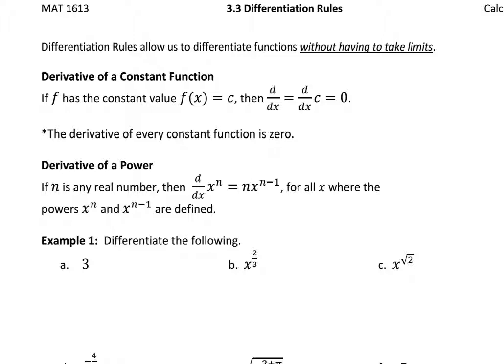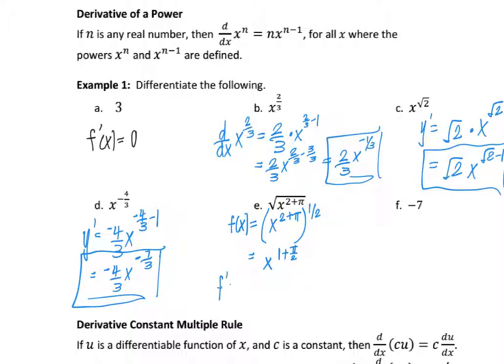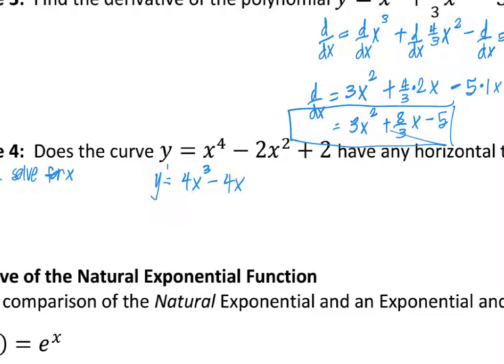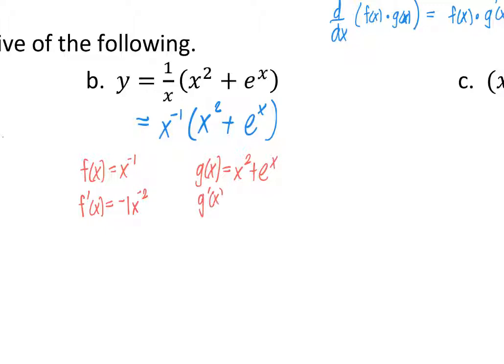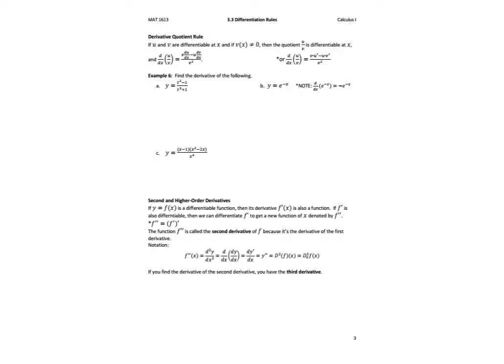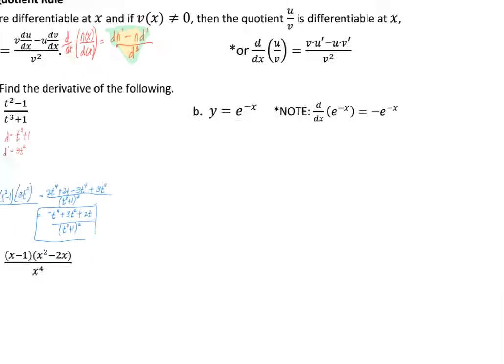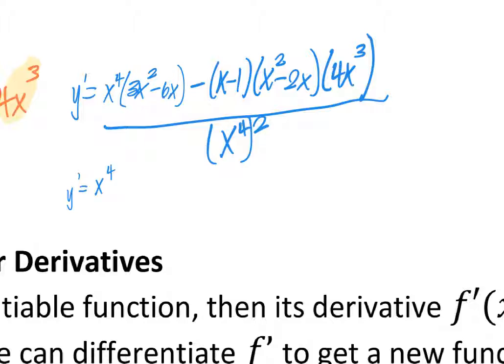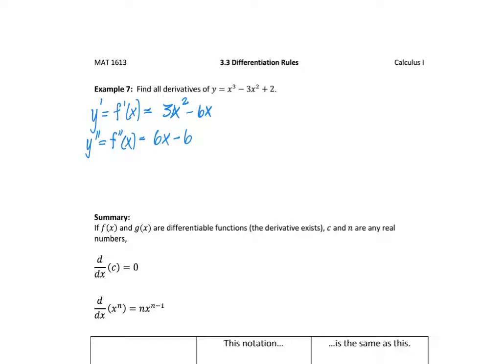MAT 1613 3.3